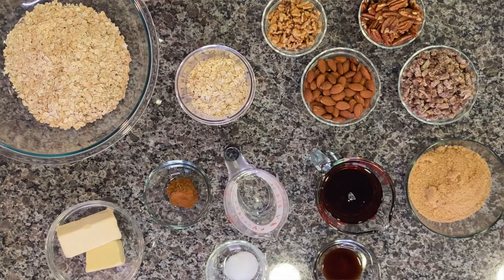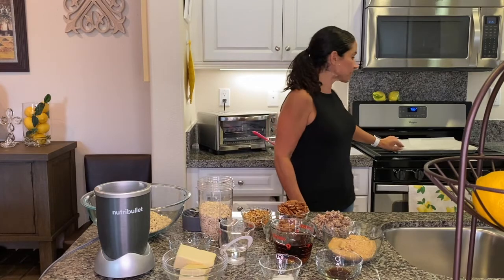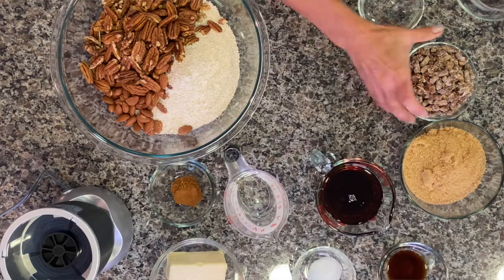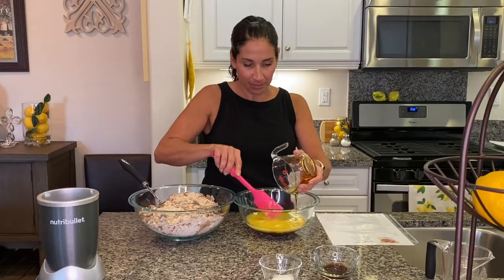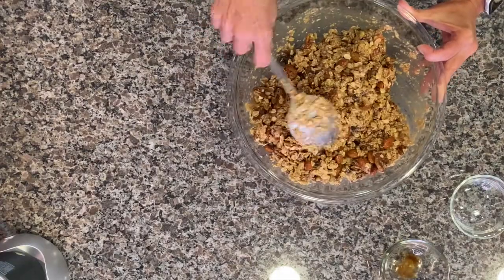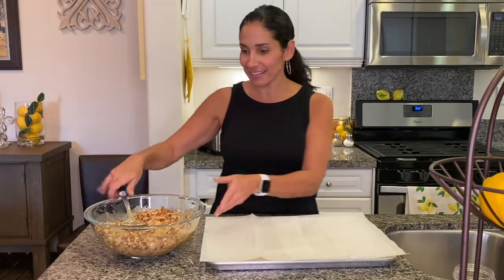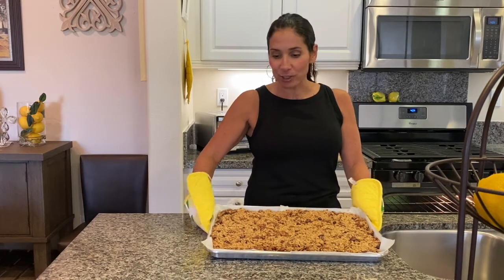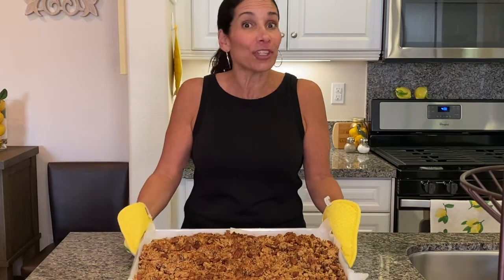Homemade Granola | Easy & Delicious Granola Recipe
Hi There! I'm Tammy Salamone, The Pink Survivor and this is my homemade granola recipe. It's always a big hit with my friends and family! It's a very easy recipe and always tastes delicious as a snack, on top of yogurt or a smoothie or with a little milk. I hope you enjoy it as much as I do!

The complete ingredient list and recipe directions are at the end of the video. Please let me know if you give this a try and I'd love to hear what you thought about it!

Thanks so much for being here and I hope to connect with you at: